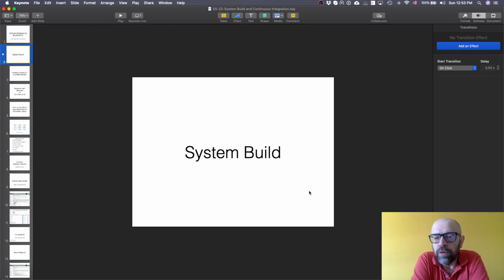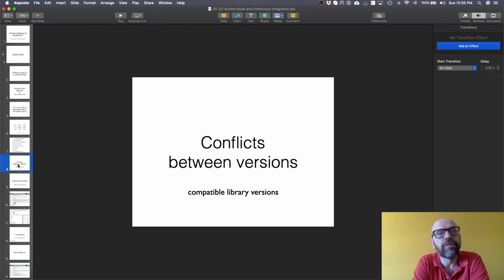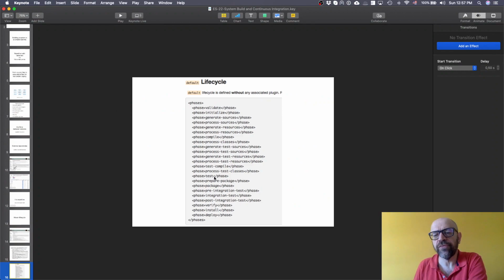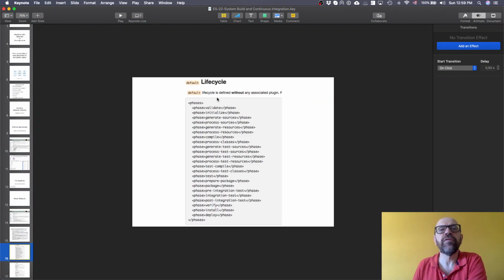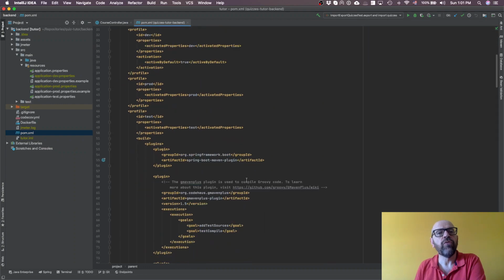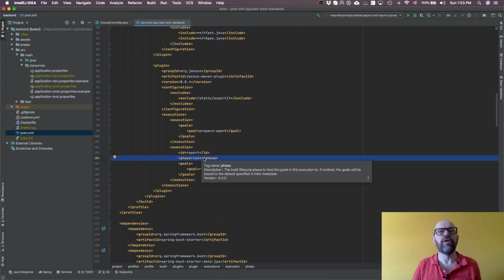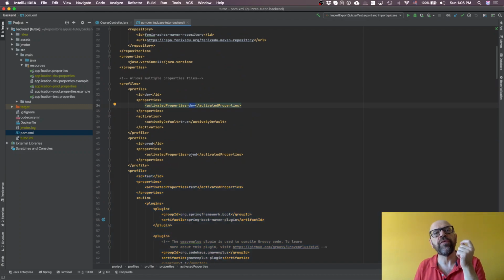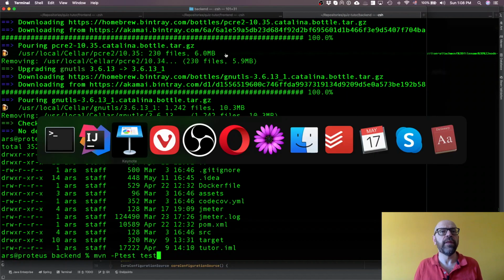System Build - Introduction